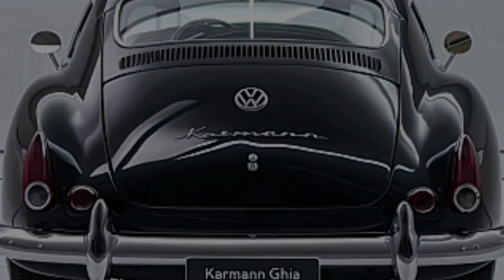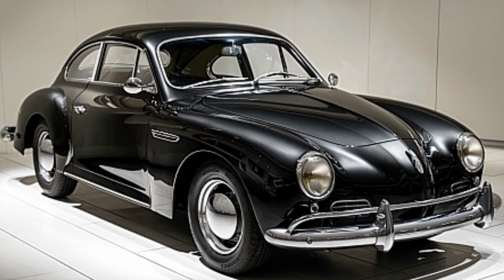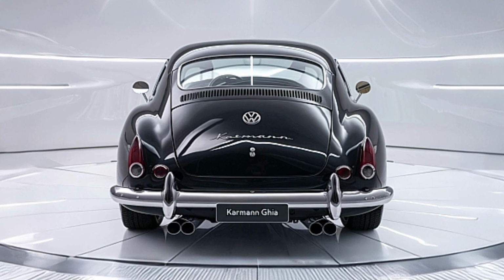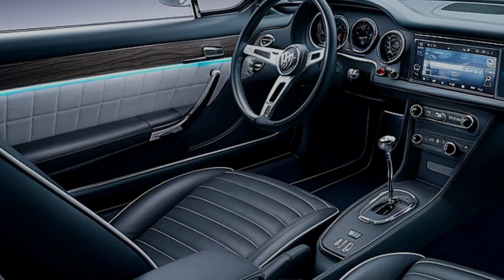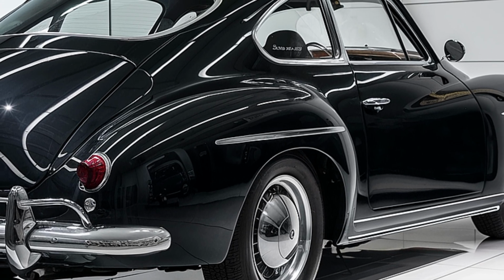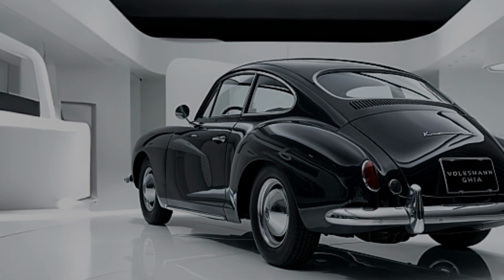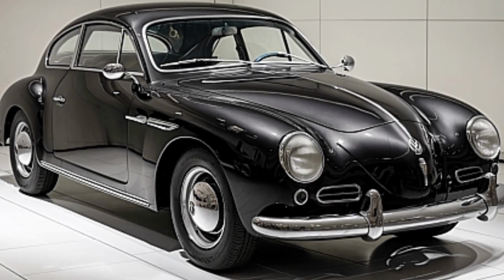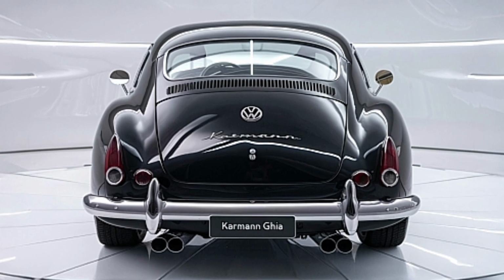2026 KARMANN GHIA IS BACK! || Retro Beauty Meets Futuristic Power | Shocking Comeback!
“2026 Karmann Ghia REVEALED – Retro Beauty Meets Futuristic Power | Shocking Comeback!”

The legend is back! Introducing the all-new 2026 Karmann Ghia, a modern-day revival of one of the most beloved classic coupes of all time. This video dives deep into the interior, exterior, performance, features, and pricing of this stunning electric and hybrid lifestyle coupe.

From its aerodynamic retro body and OLED taillights to the futuristic 15-inch curved infotainment screen and 320–400 HP powertrains, the new Karmann Ghia blends heritage with innovation like never before. Whether you're a vintage car enthusiast or a tech-savvy driver, this machine has something special for you.

👇 Watch till the end for full specs, driving impressions, and whether it’s worth the $52K–$65K price tag!

2026 Karmann Ghia Karmann Ghia review Retro EV 2026 Electric Coupe 2026 Volkswagen Karmann Ghia Karmann Ghia interior Karmann Ghia exterior design Modern classic car Hybrid sports car 2026 Electric car review 2026 Futuristic car interior Retro car comeback New Karmann Ghia 2026

0:00 - Intro: A Classic Returns 0:45 - Exterior Design Breakdown 2:15 - Rear Styling & OLED Lights 3:30 - Interior: Retro Meets Tech 5:10 - Infotainment & Features 6:20 - Seats, Storage & Build Quality 7:25 - Performance: Electric & Hybrid 9:10 - Driving Experience & Handling 10:25 - Safety & AI Technology 11:30 - Pricing & Packages 12:30 - Final Verdict: Who Is It For? 13:30 - Outro & Your Thoughts

Main Cover Text (Big & Bold):

“2026 KARMANN GHIA IS BACK!”

Subtext (Smaller Text on Side):

“Retro Vibes 🔄 Futuristic Tech”

Optional Thumbnail Elements:

Add a split view of the original classic Ghia vs 2026 model

Show OLED taillights glowing

“$52,000 EV Coupe?” in a bold red tag